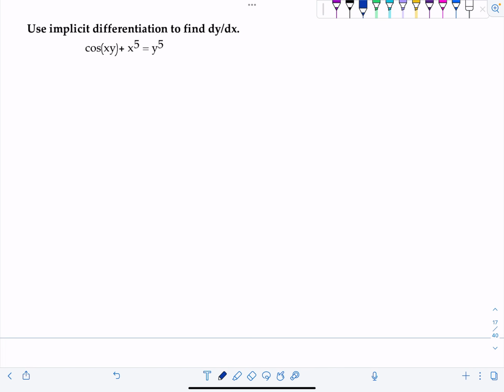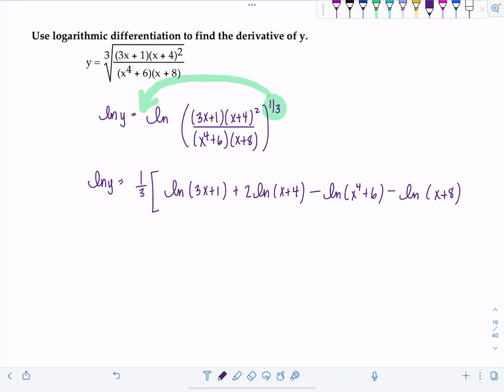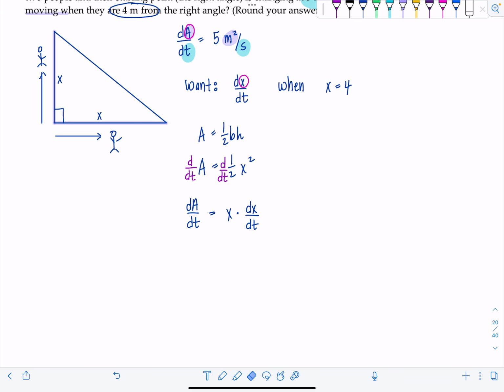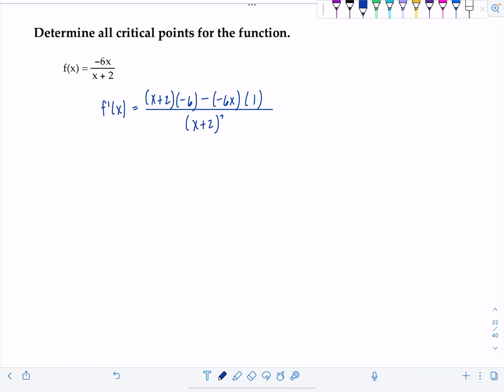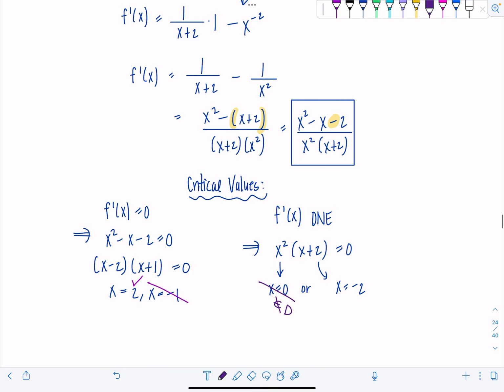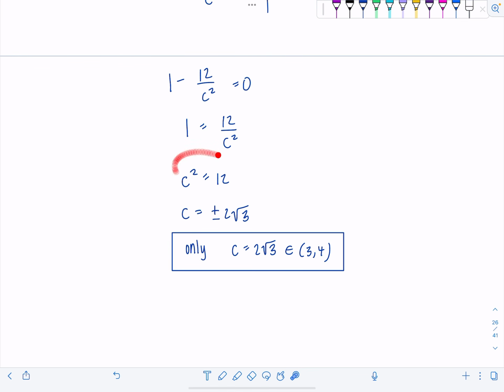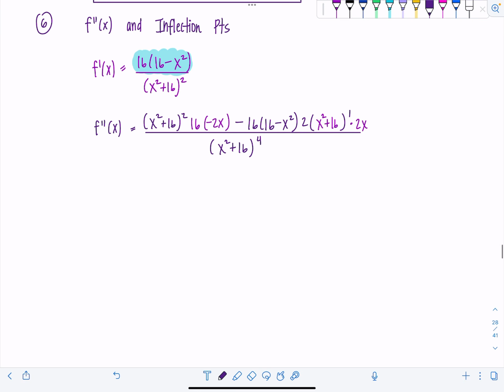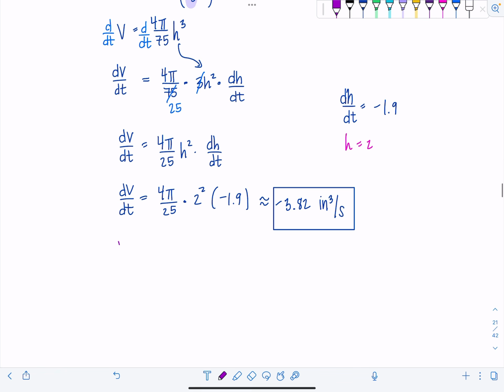Calculus 1 Final Exam Review Part 2 | Behind the Scenes with Professor V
Part 2 of Calculus 1 Final Exam Review

Ever wonder what your professors are thinking as they put together an exam? In this video I'll review the key topics in Calculus 1 and explain what sorts of questions and problems I like to use when writing exams. Things can vary quite a bit from one instructor to another, of course, but you'll still find great benefit from this comprehensive review of first semester calculus.

xoxo,
Professor V